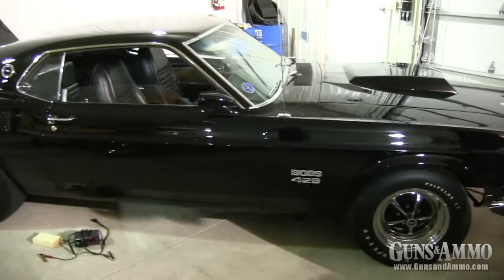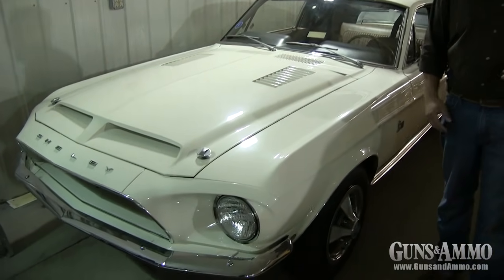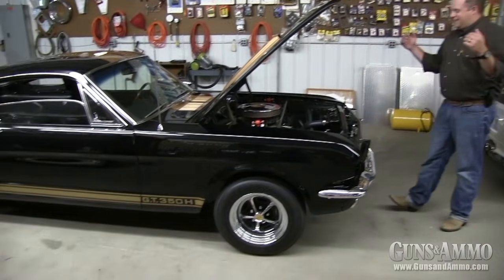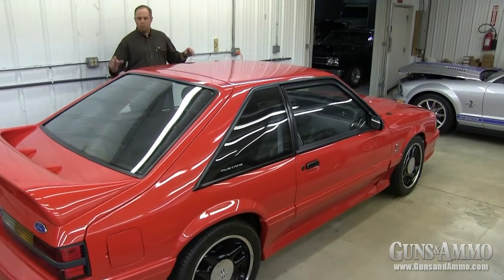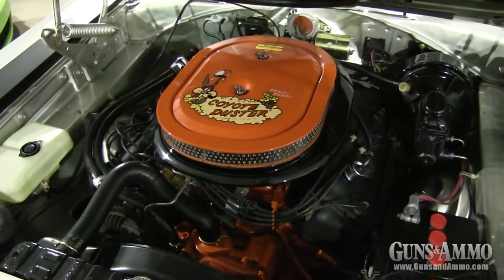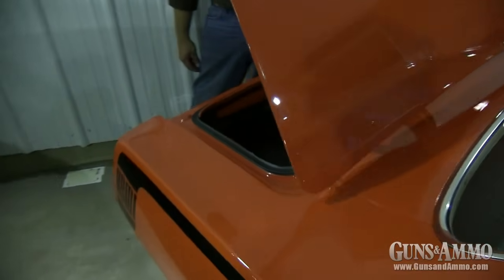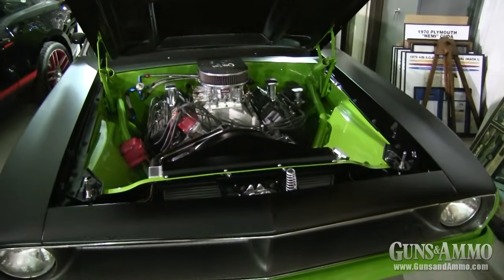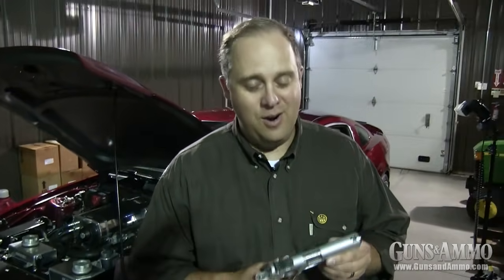Les Baer Car Collection Tour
Guns & Ammo editor Eric R. Poole gives a walk through of Les Baer's car collection.